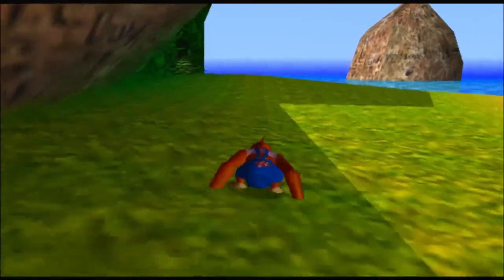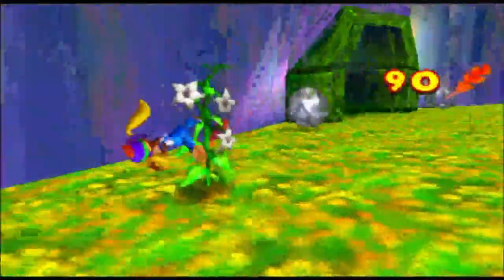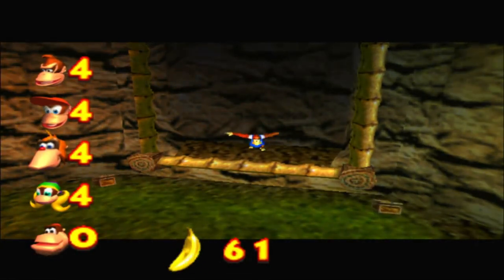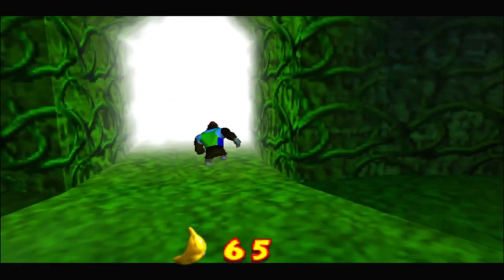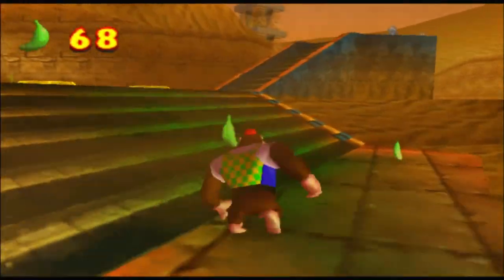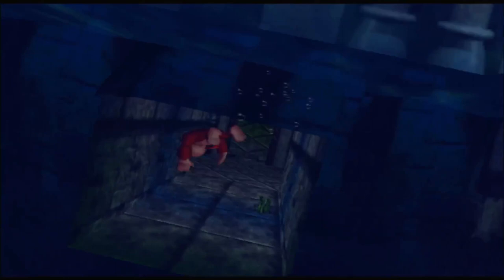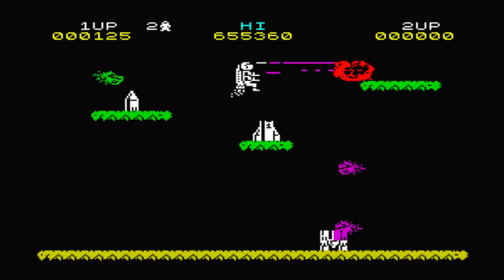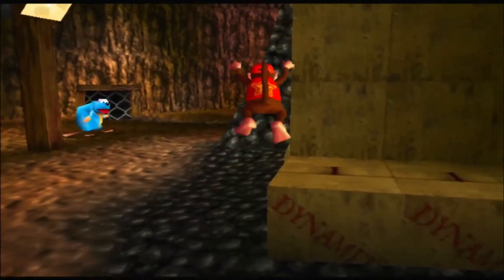Donkey Kong 64 - Episode 5: The Revisiting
Today, we just revisit the first two worlds to get the unlocked Kongs all of their colored bananas and Golden Bananas.

This was played on Wii U via Virtual Console.